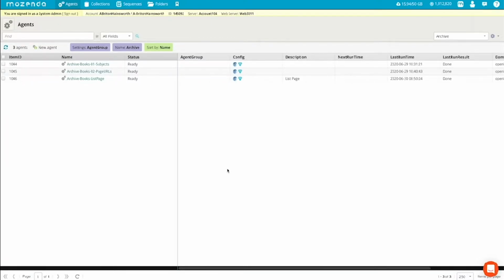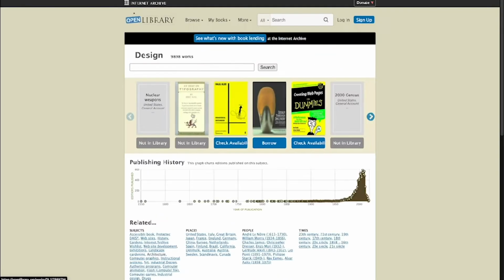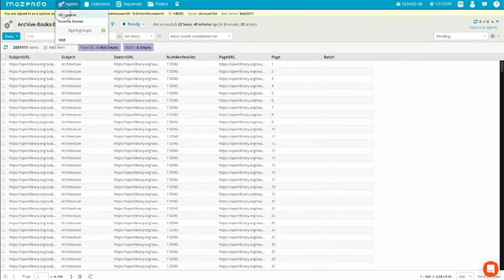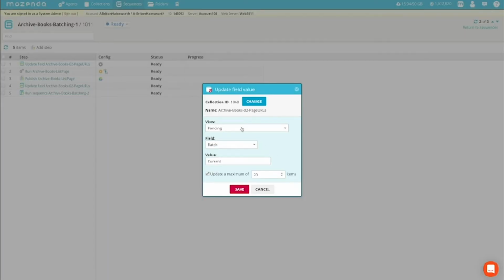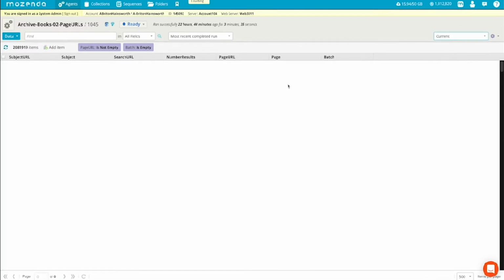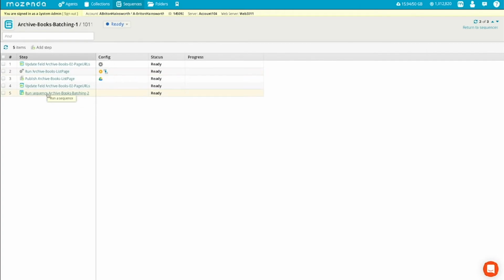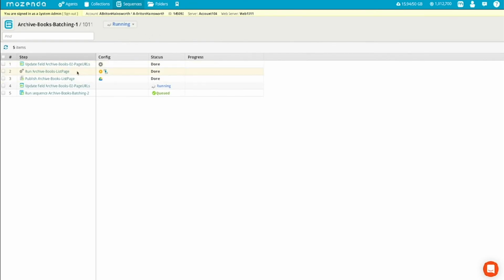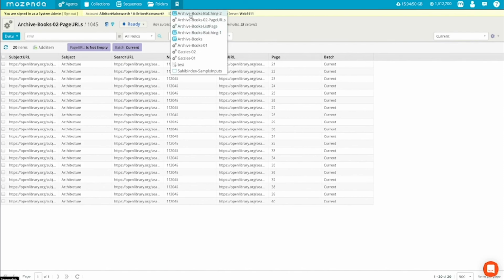Expert Corner | Sequence Batching